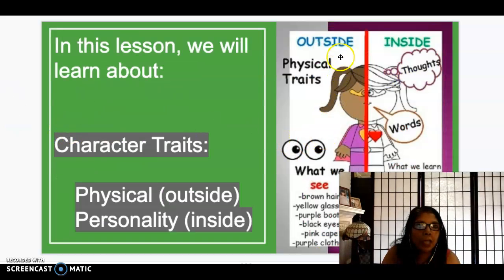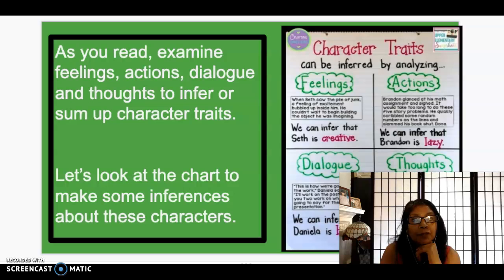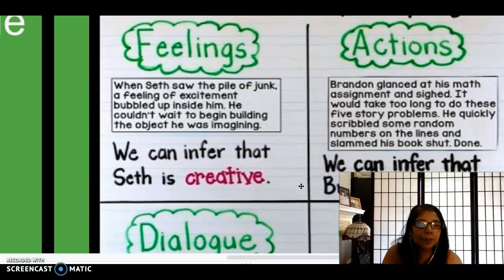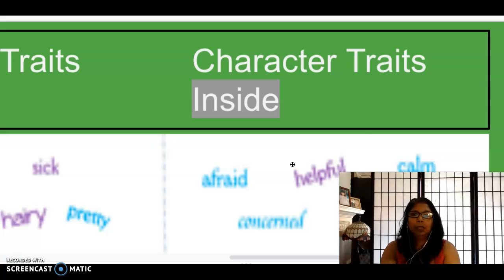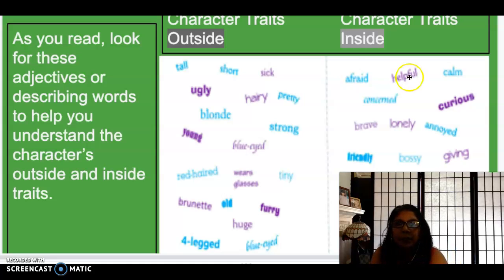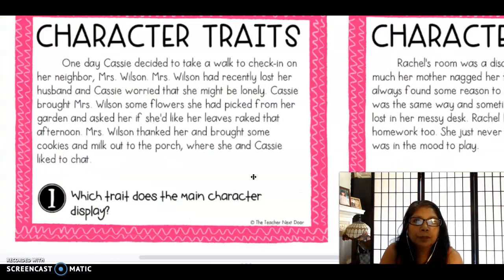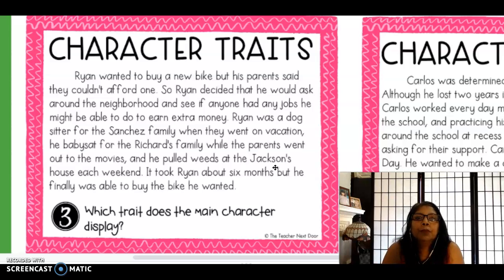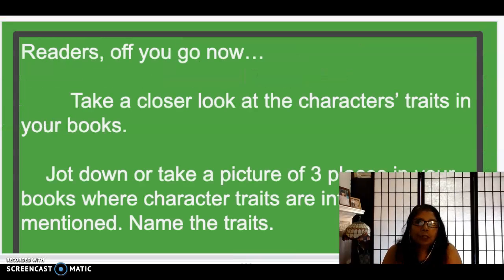Reading Workshop 2 (Character traits)